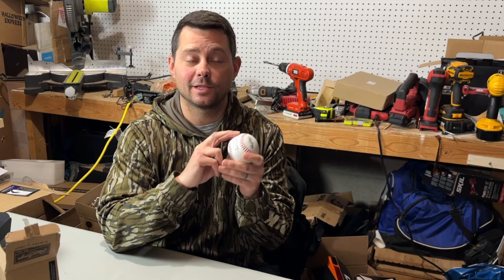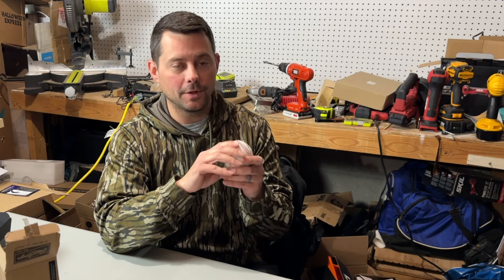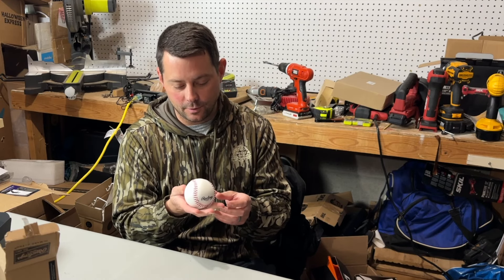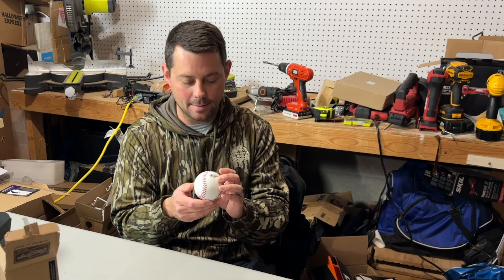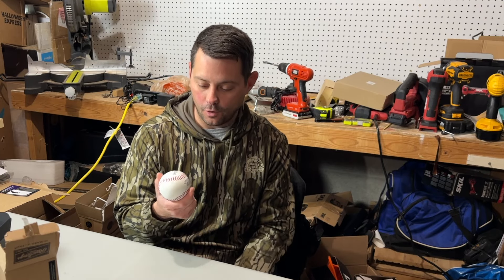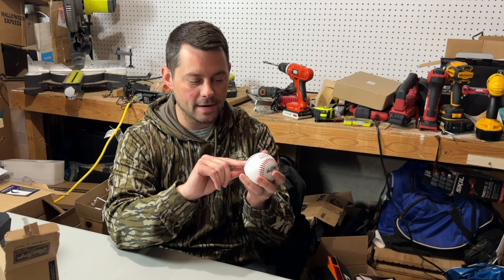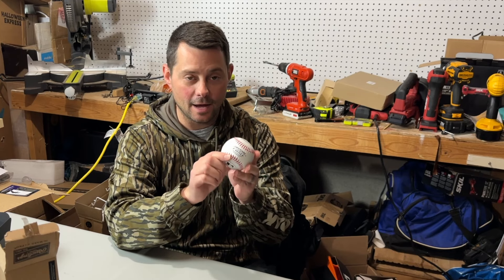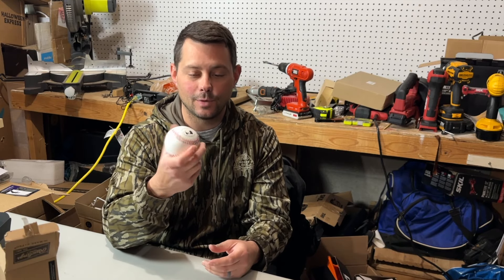Why Every Parent Should Get THIS T-Ball For Their Kids